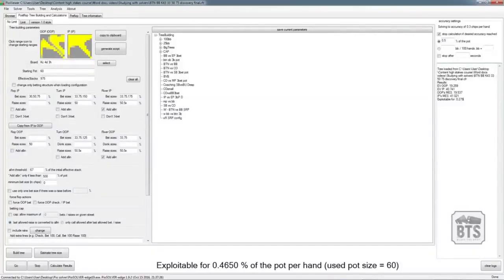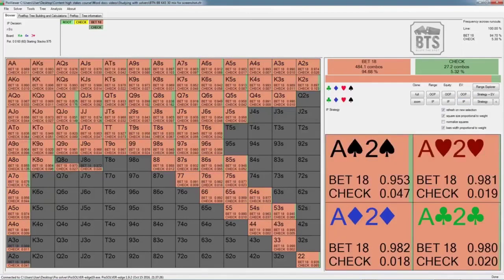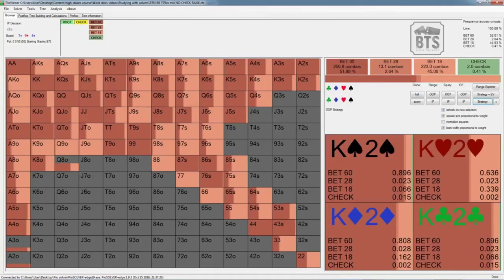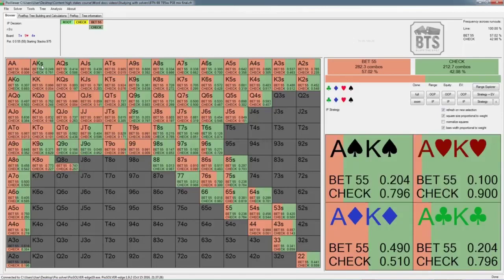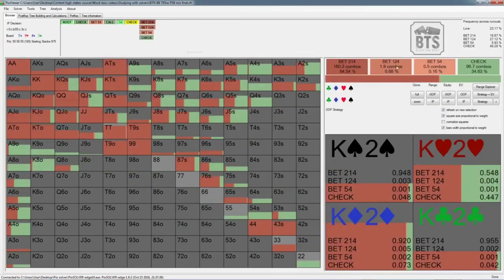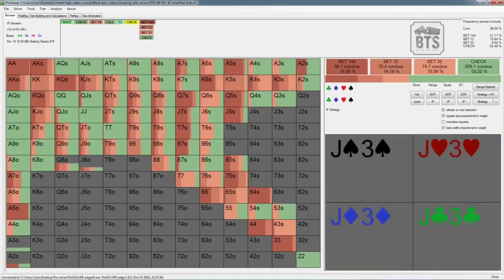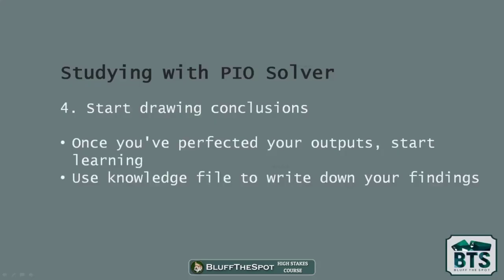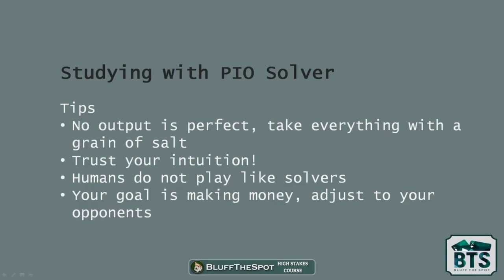BTS pio solver